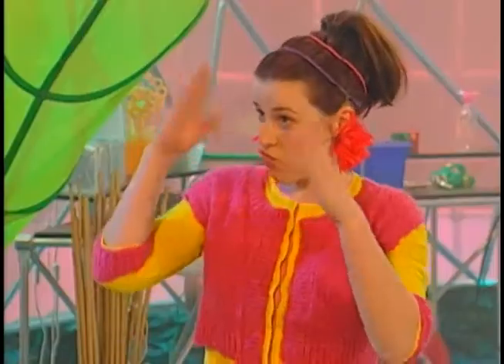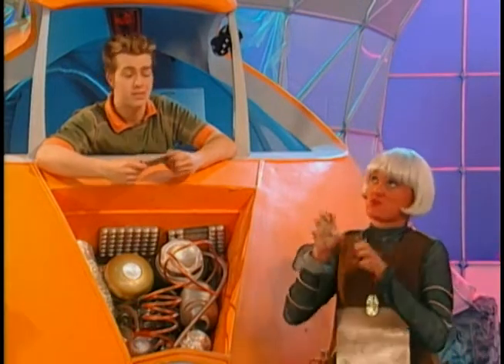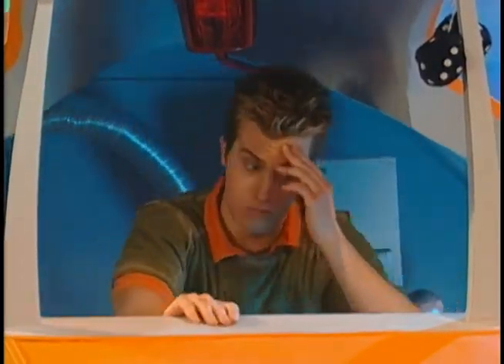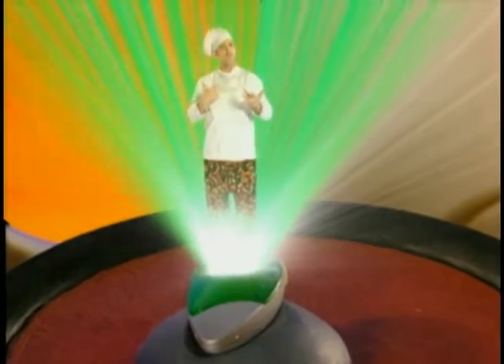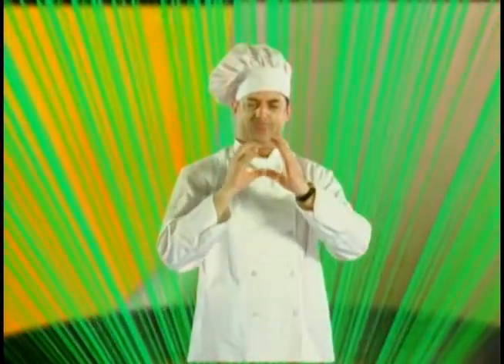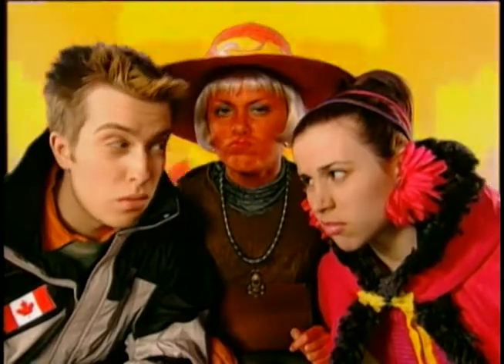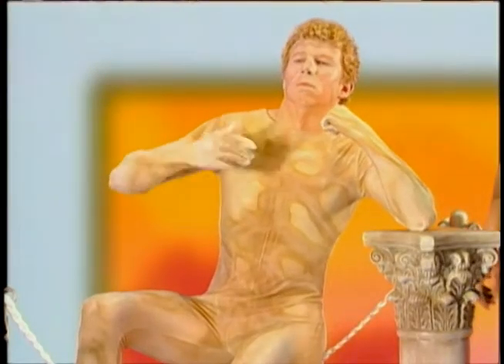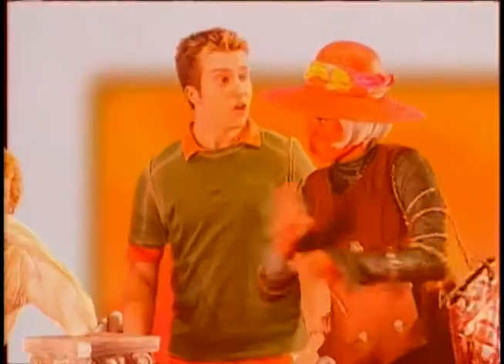Deaf Planet - Season 1 - Episode 9 - Heat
When Max sets off the security system on a trip to the art gallery, the trio find themselves in a hot spot.  Now, they must use their knowledge of expanding and contracting metals (and a refrigerated robot) in order to beat the heat.